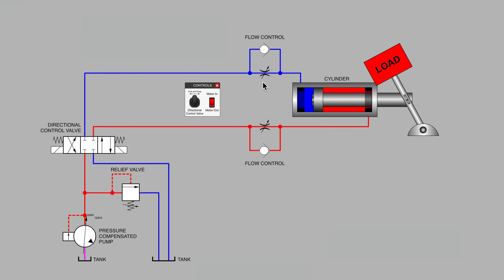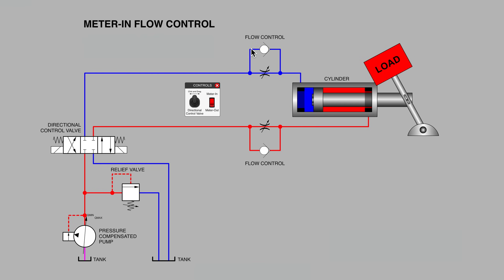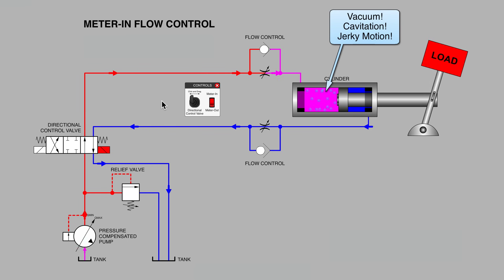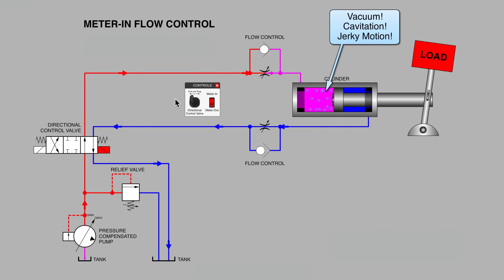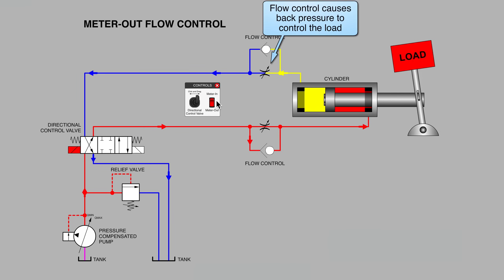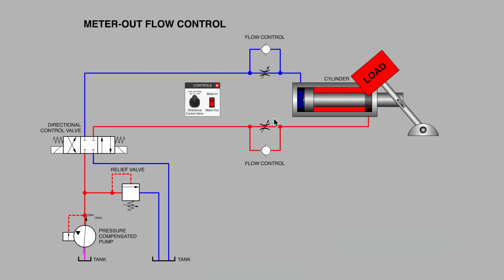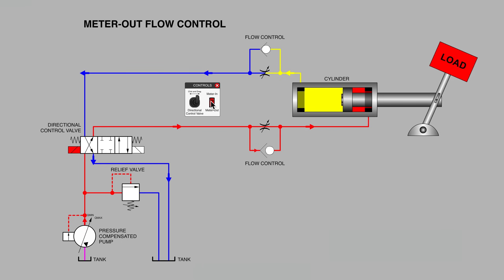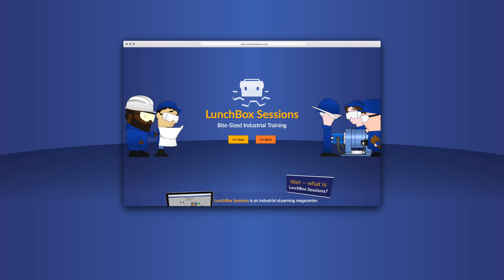Meter-In vs Meter-Out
When you're looking to control the motion of a hydraulic actuator, you will encounter the terms "meter-in" and "meter-out". We show you what they mean, the difference between them, situations where they work well, and what can go wrong.